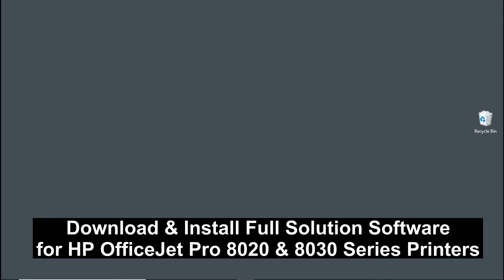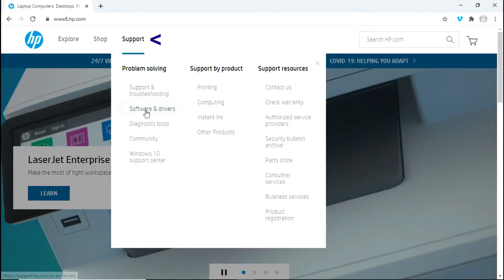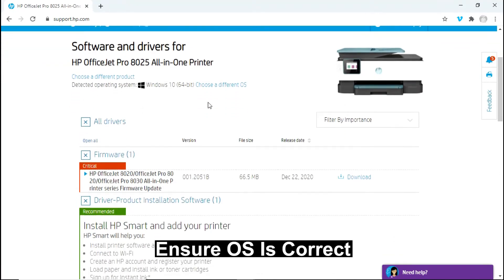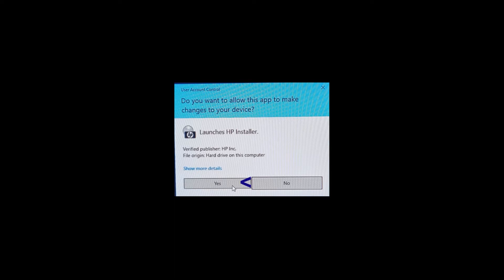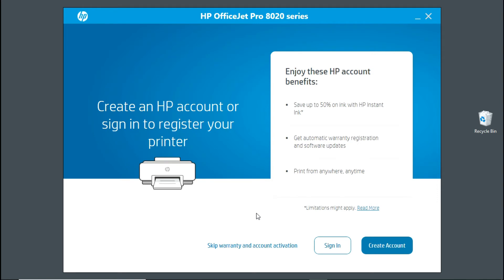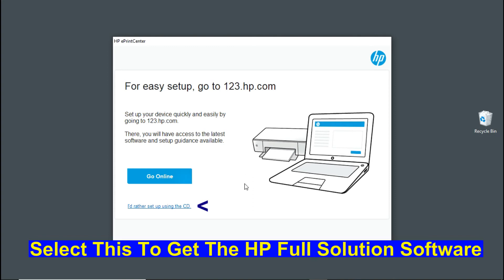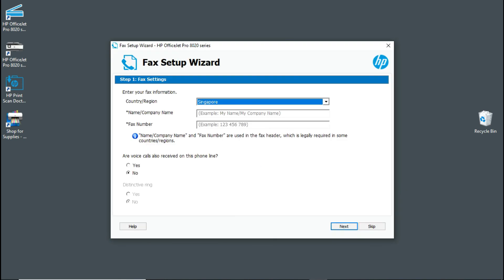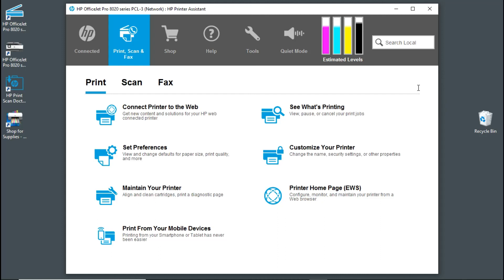HP Officejet Pro 8025 | 8020 | 8035 : Download and install full software solution (updated Feb2021)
This tutorial shows how to download & install the HP Full Solution Software
for HP OfficeJet Pro 8025 printer.

This is an updated video since HP has changed the software install flow.